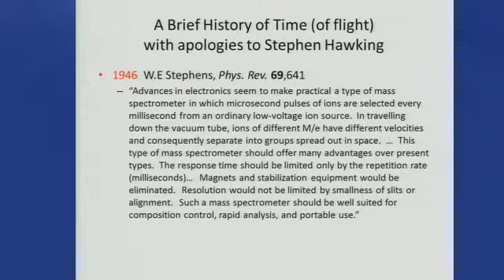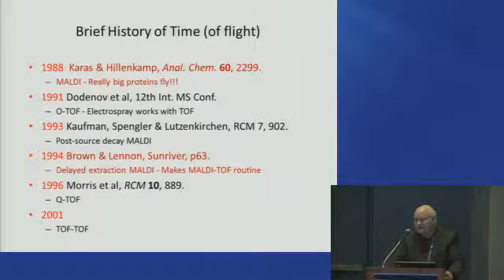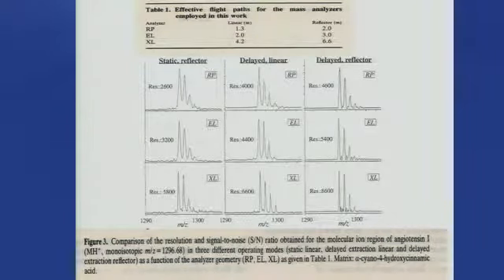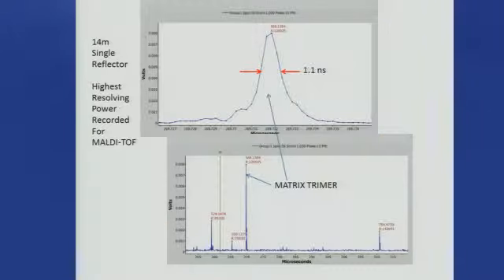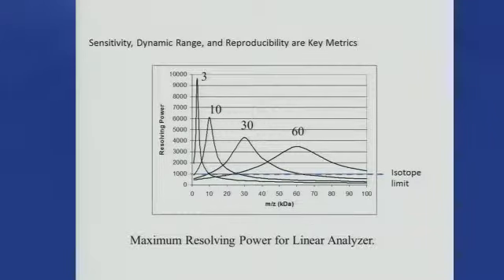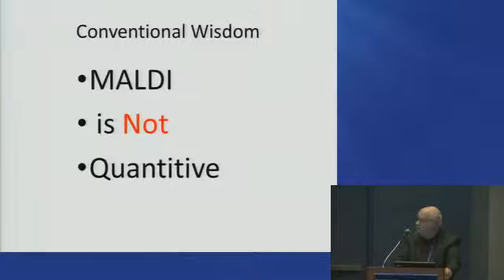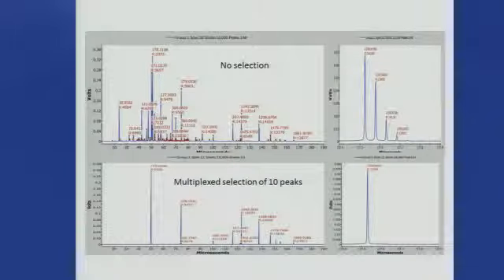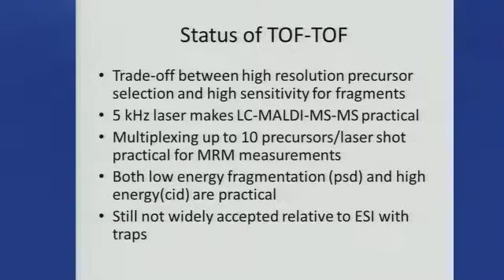Pittcon 2014 - Waters Symposium - Presentation 3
SYMPOSIA: The Twenty-Fifth James L Waters Symposium: MALDI-TOF

TITLE: Development of TOF-MS from Intellectual Curiosity to Practical Technique

PRESENTER: Marvin L Vestal -- SimulTOF Systems